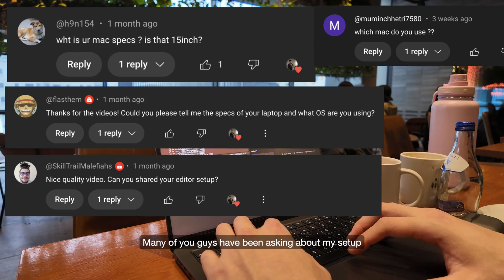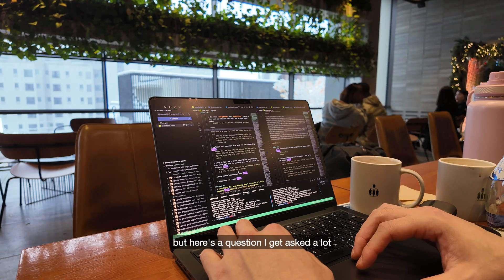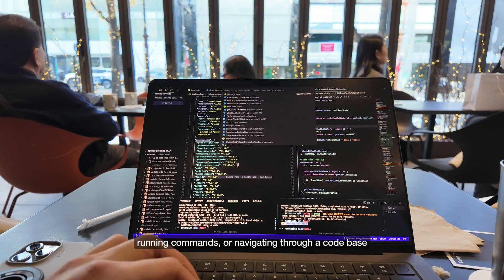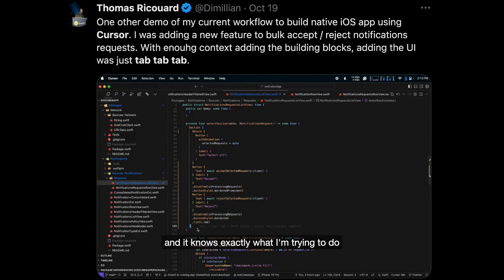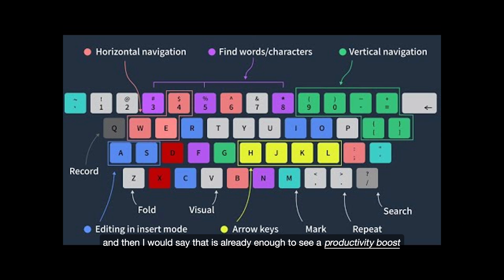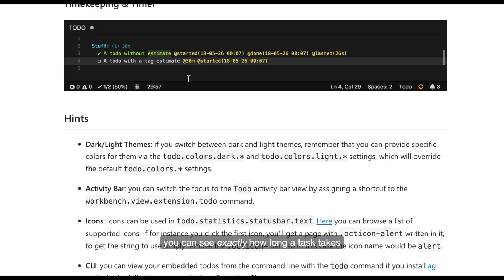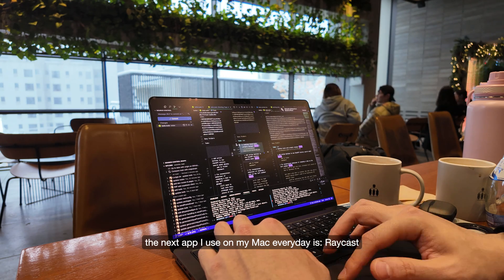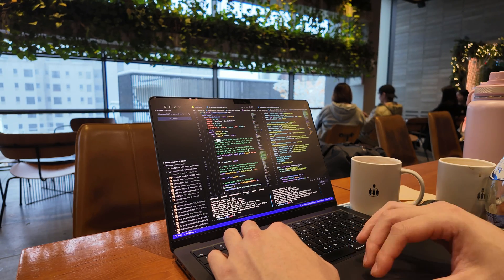My MacBook Setup - Everything I Use for Coding (minimalist)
Many comments and requests later, this is a quick video sharing my minimalist MacBook setup and the tools I use to build my startups.

00:00 - Intro
00:24 - Hardware
01:30 - Software